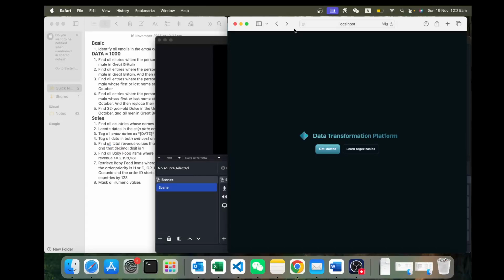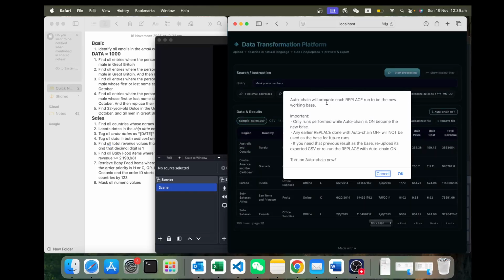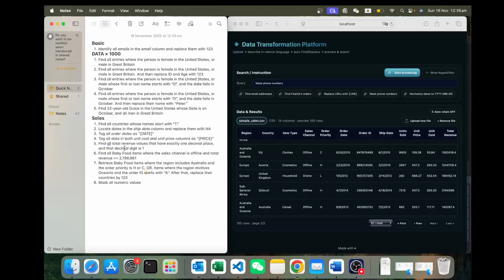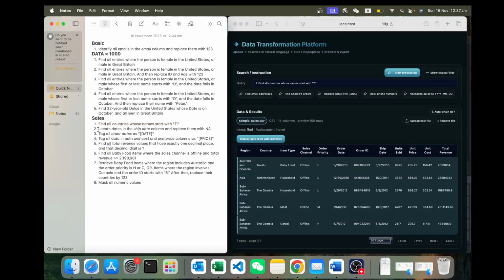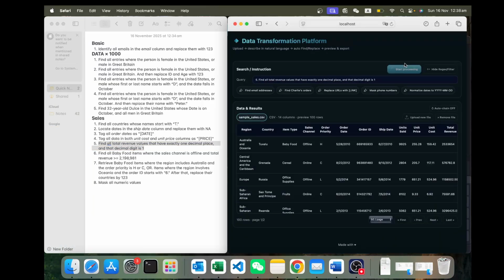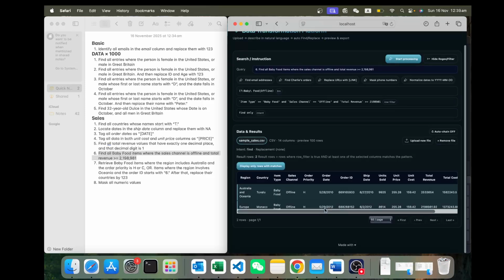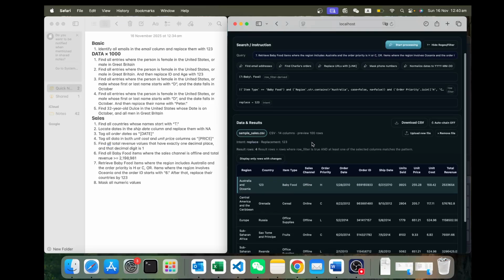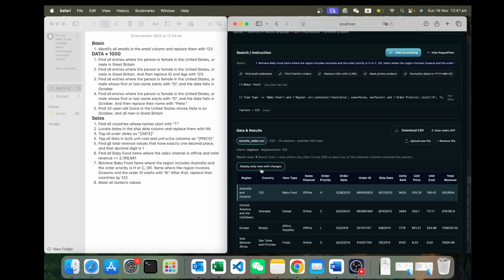Data Transformation Platform